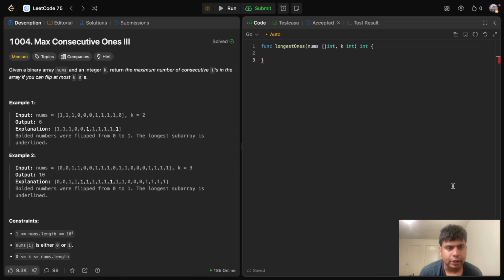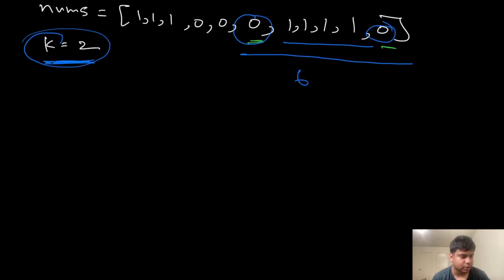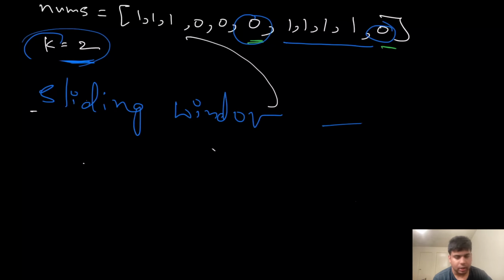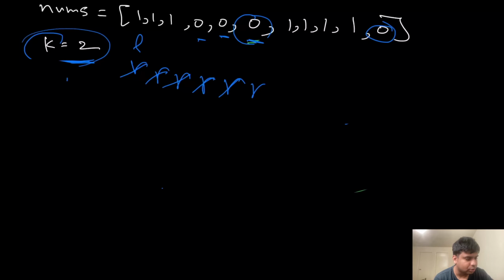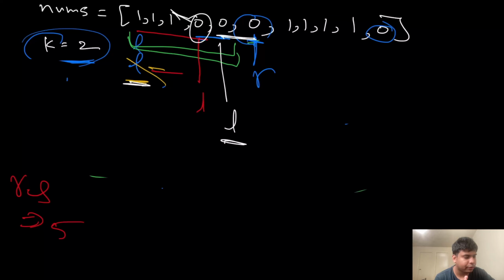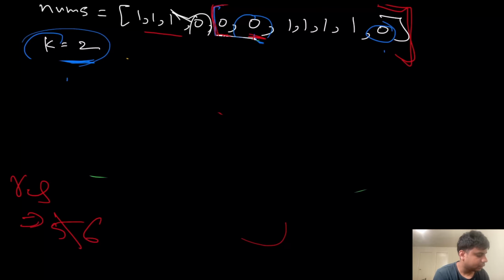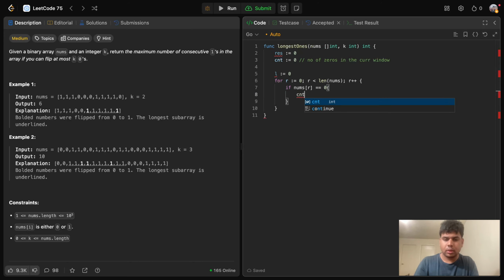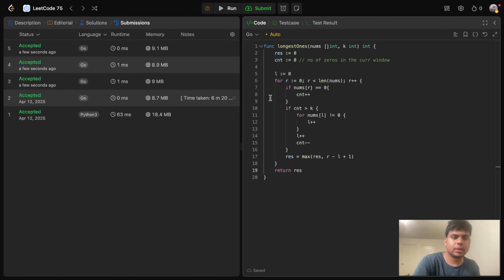Max Consecutive Ones III– LeetCode 1004 | Go Solution Explained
In this video, we dive deep into LeetCode 1004: Max Consecutive Ones III, where we explore how to flip at most k 0s to 1s to get the longest sequence of consecutive 1s.
📌 We'll walk through the sliding window approach step-by-step and explain the Go (Golang) implementation in a beginner-friendly way!

👨‍💻 What you'll learn:

How the sliding window technique works

Optimizing for max consecutive 1s

Efficient Go code with clear explanations

Tips to solve similar pattern problems

💡 Perfect for LeetCode prep, Go coding practice, and mastering patterns for FAANG interviews!